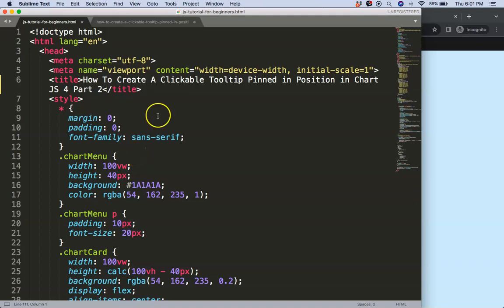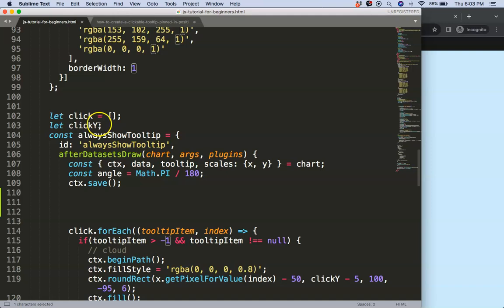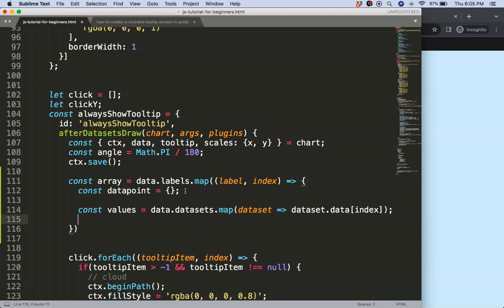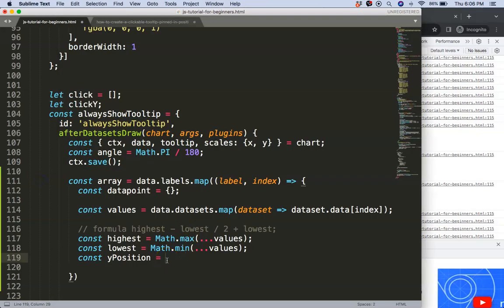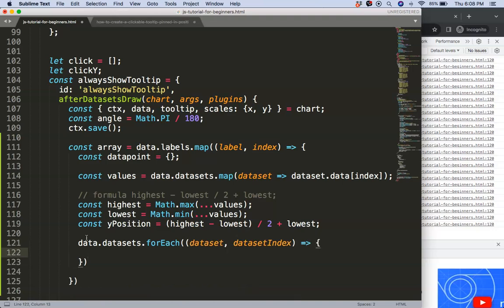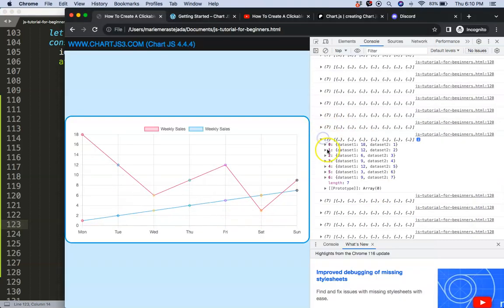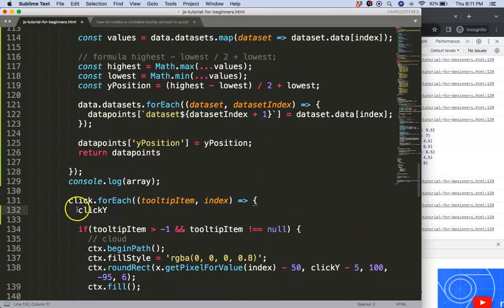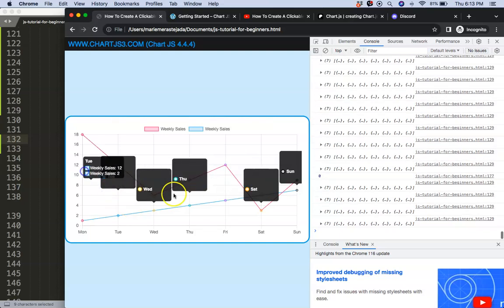How To Create A Clickable Tooltip Pinned in Position in Chart JS 4 Part 2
In this video we will explore how to create a clickable tooltip pinned in position in chart js 4. This is Part 2.

▬ Materials/References  ▬▬▬▬▬▬▬▬▬▬

Chart JS Dashboard Series:
👍 Most Liked Video Series:

▬ About Us  ▬▬▬▬▬▬▬▬▬▬▬▬